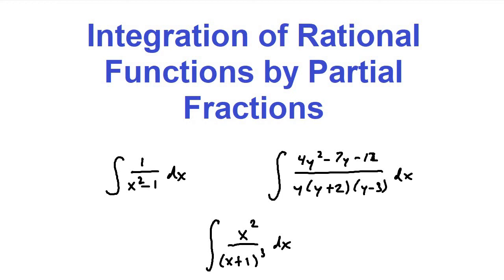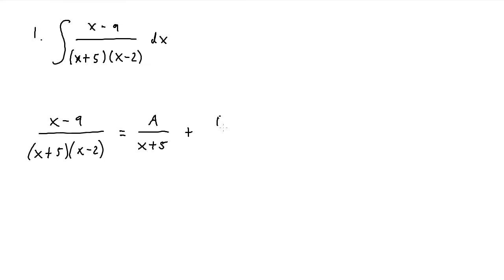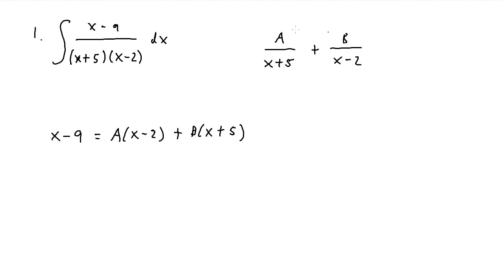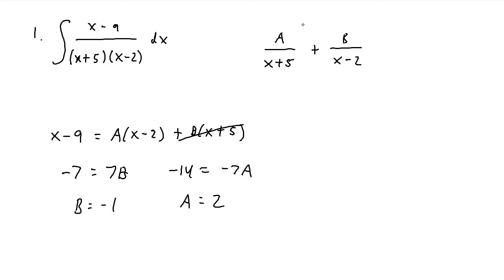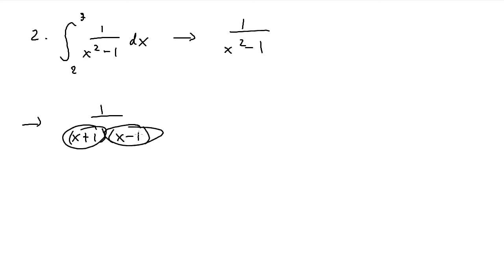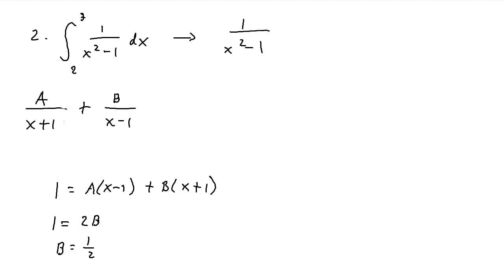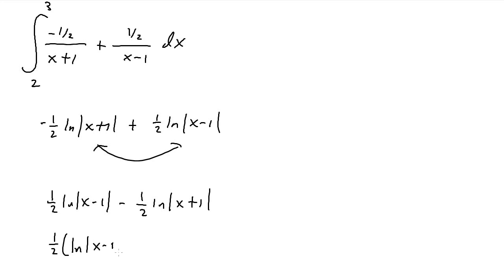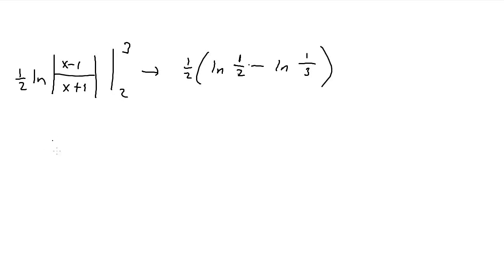Integration of Rational Functions by Partial Fractions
Here are the topics of the practice problems done in order:

(2 Problems) - Integrating by using partial fraction decomposition